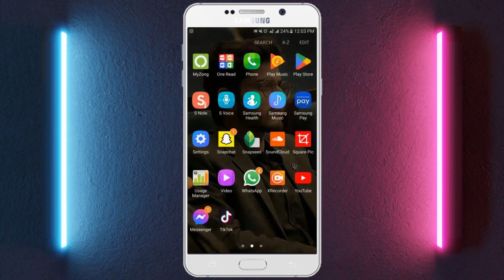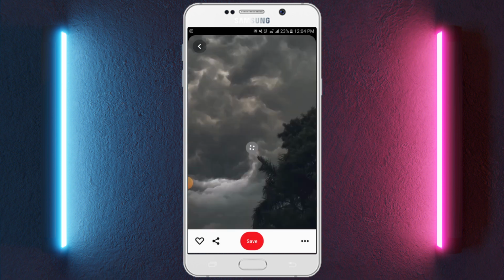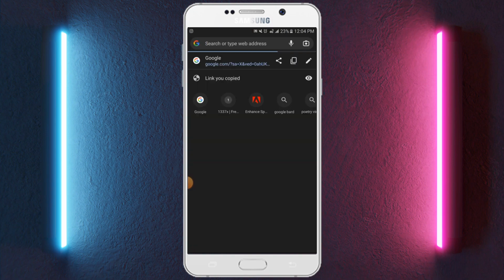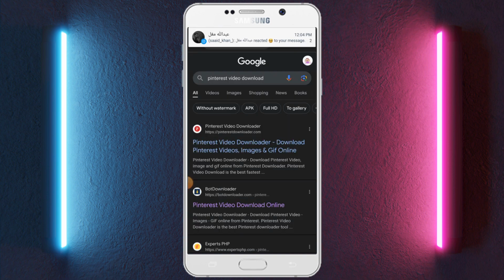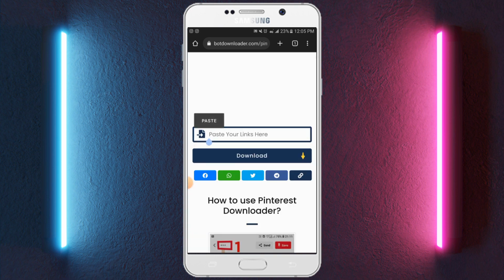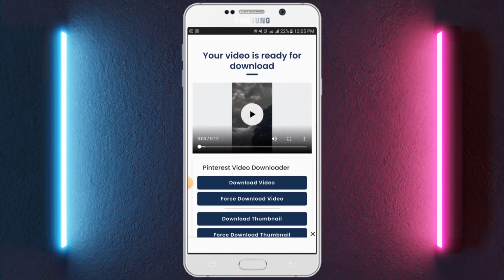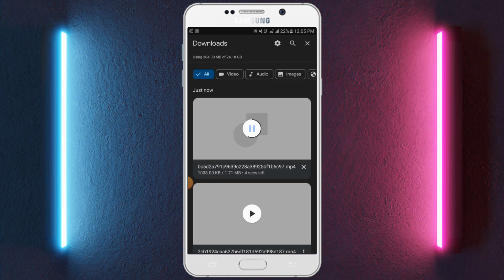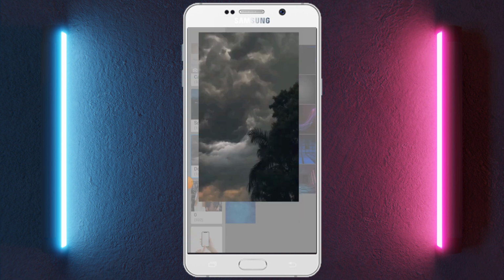How to Download Pinterest Video | Download Video on Pinterest App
Ever wondered how to download videos from Pinterest? Look no further! In this tutorial, we'll reveal the simple steps to download your favorite videos directly from the Pinterest app. 📲💡

🔍 Explore the Method: Discover the insider tricks to effortlessly download videos from Pinterest, allowing you to save and enjoy them offline, anytime, anywhere.

🚀 Easy-to-Follow Guide: Follow our step-by-step instructions tailored for the Pinterest app, ensuring a smooth and hassle-free downloading experience, even for beginners.

💻 Cross-Platform Compatibility: Whether you're using Pinterest on your smartphone, tablet, or computer, our tutorial covers downloading methods for various devices, ensuring everyone can access their favorite videos with ease.

📥 Save for Later: Learn how to build your personal collection of downloaded Pinterest videos, perfect for offline viewing or sharing with friends and followers.

🌟 Enhance Your Experience: Unlock the full potential of the Pinterest app by mastering the art of downloading videos, adding a new dimension to your browsing and sharing experience.

🤳 Stay Updated: Our tutorial is regularly updated to keep pace with changes in the Pinterest app, ensuring you always have access to the latest methods for downloading videos.

🎉 Join the Community: Share this tutorial with fellow Pinterest enthusiasts and help them unlock the power of video downloading.

Ready to expand your Pinterest experience? Hit play now and learn how to download videos on the Pinterest app! PinterestTips VideoDownloading PinterestAppTutorial 📌📹